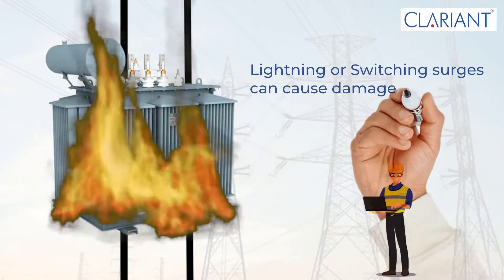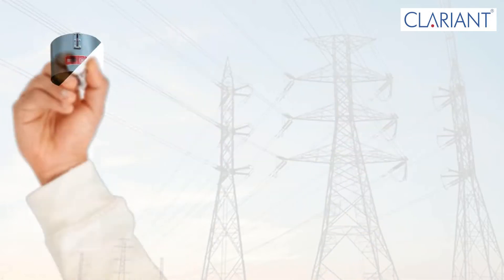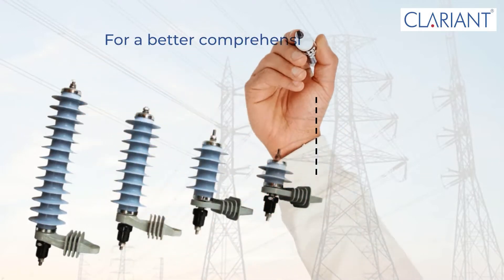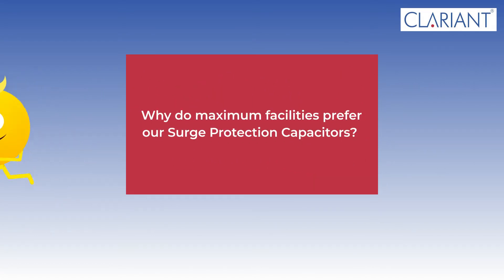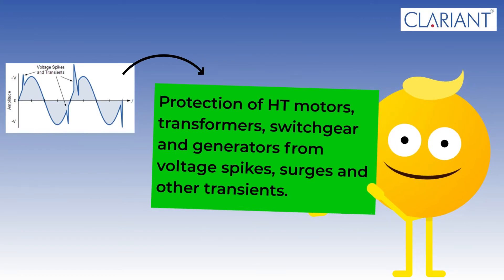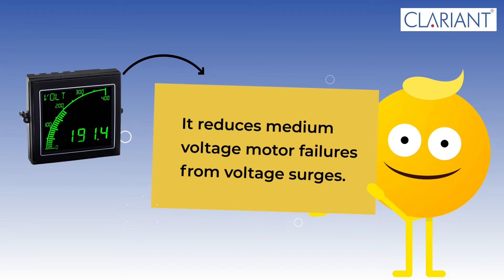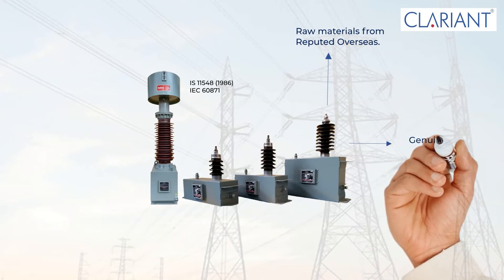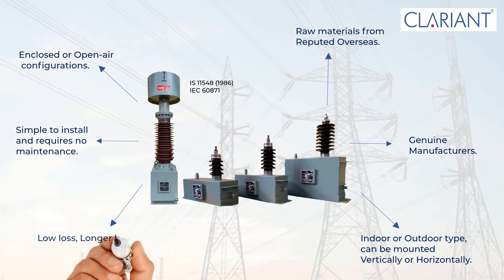Benefits from Clariant Power Surge Protection Capacitors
Protection against power surges can make your business healthy and save money on the cost of repairs and replacements.
The surge protection capacitor ensures that the basic supply structures are stable and reliable.
Check out this video to know how you benefit from our Surge Protection Capacitors.